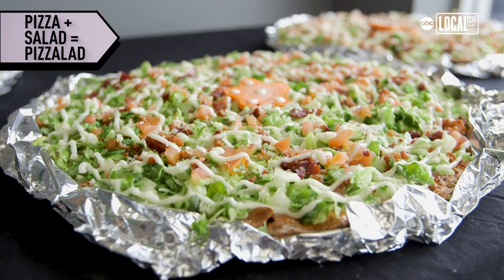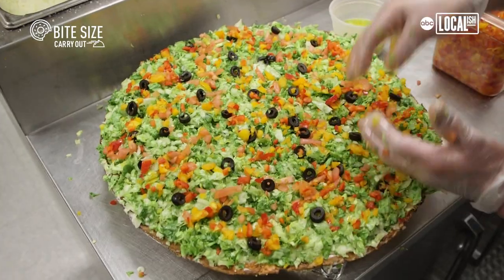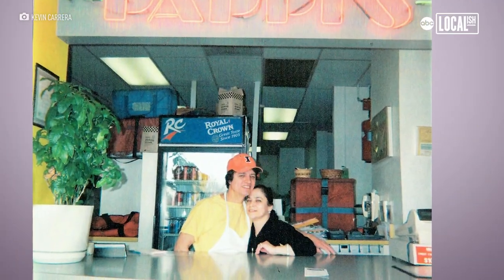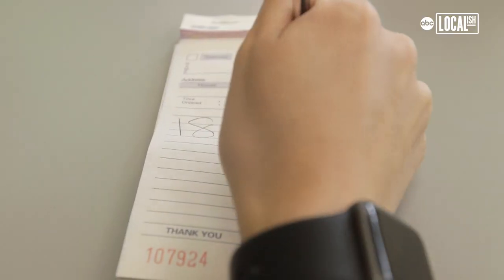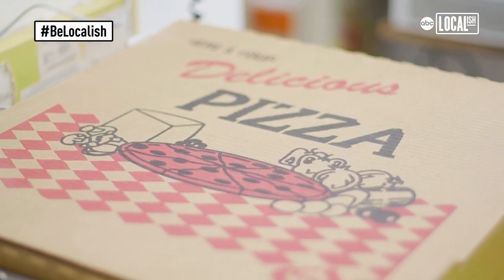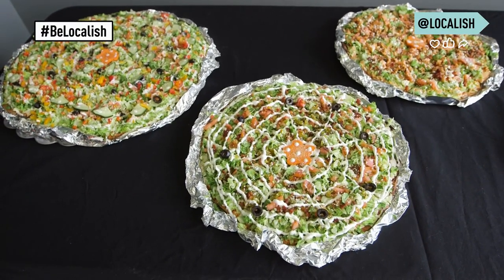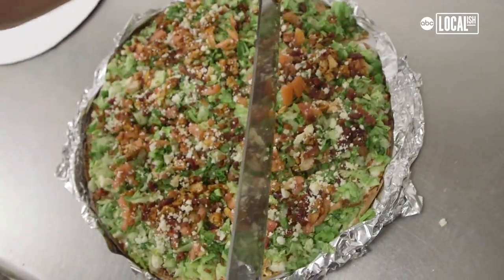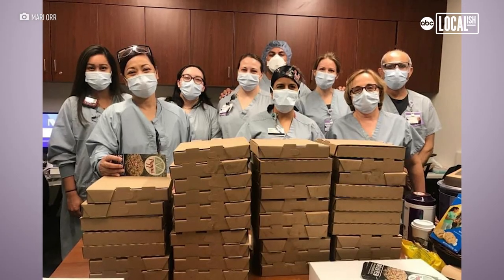Pizza + Salad = Pizzalad! | Bite Size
Cold pizza never tasted so good! What happens when a pizza meets a salad head on? It's Pappi's famous Pizzalad and it sells out daily.'It was a foreign concept for a lot of our customers because they weren't used to eating pizza cold. Something that no one has ever tried before and nobody that we know has offered a pizza salad like this,' Jeffery Ramirez of Pappi's explains.Pappi's Pizza in Glenview, Illinois, opened in 1990 by owners Miguel and Lucy Ramirez.'My father is actually an immigrant from Colombia,' explains their son, Jeffrey. 'He worked in a couple of different Italian restaurants... went back to Colombia, married my mom... moved back here to the states... after about a few months after I was born...